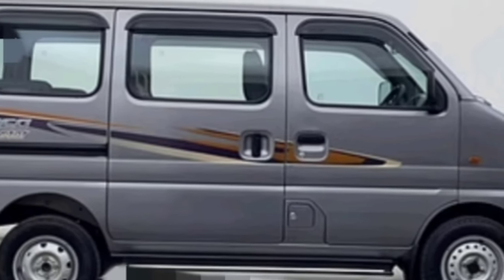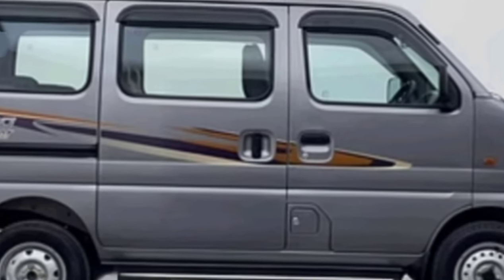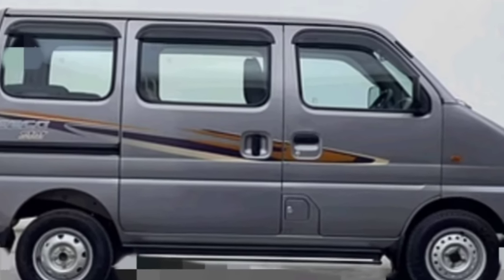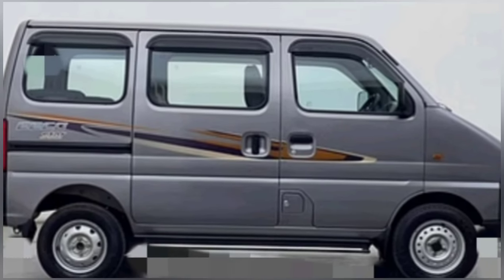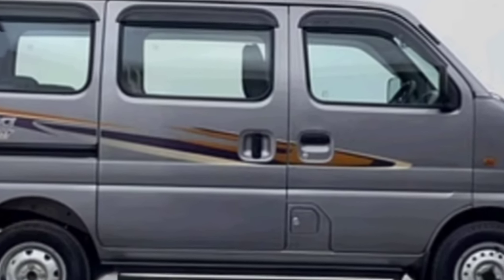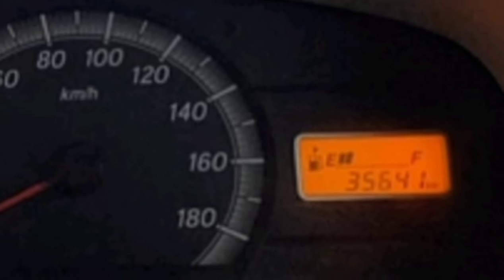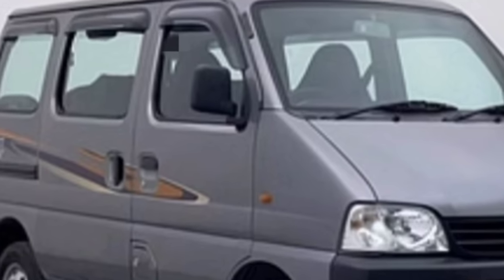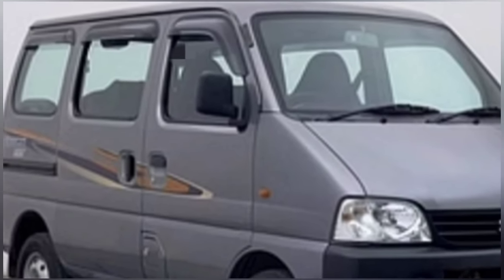Second hand car for sale, Eeco Van for sale Used car for sale in Hyderabad Tirupati Telangana Andhra